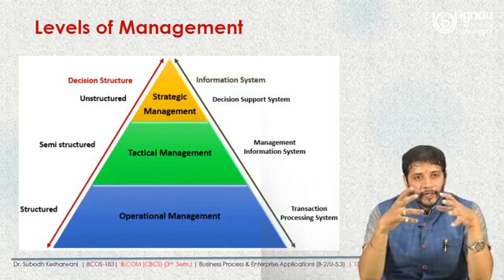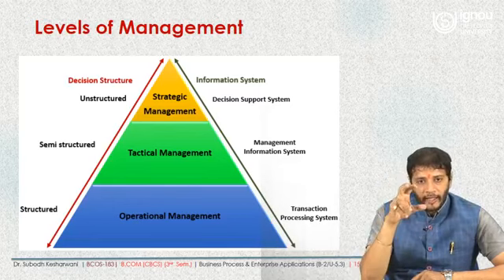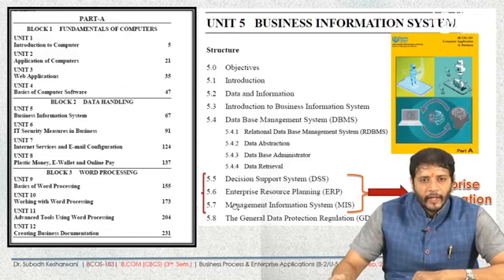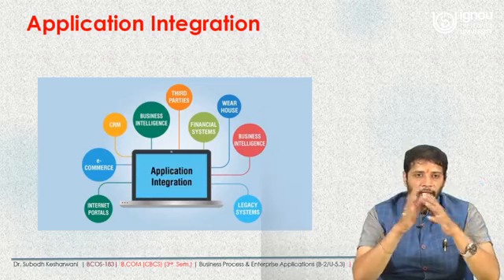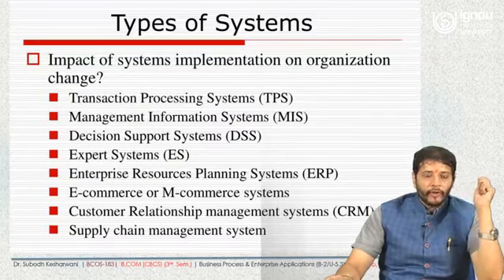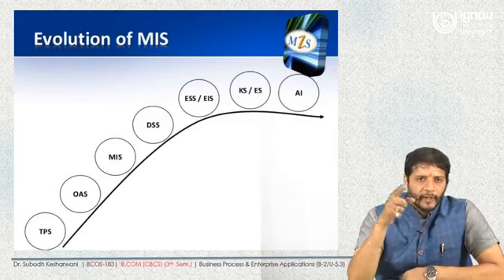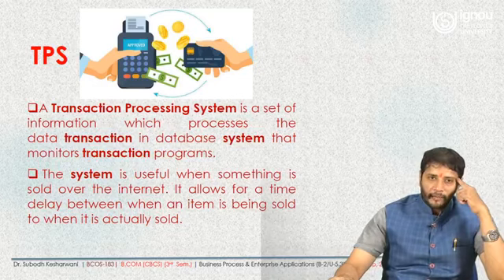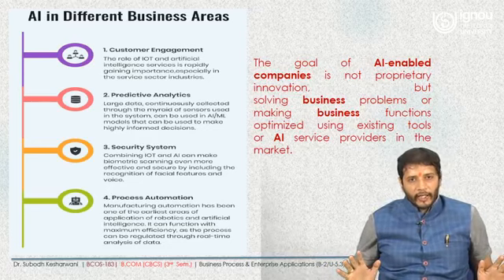Business Process & Enterprise Application | for B.Com/BCOS-183 Stu. | Dr. Subodh Kesharwani | IGNOU